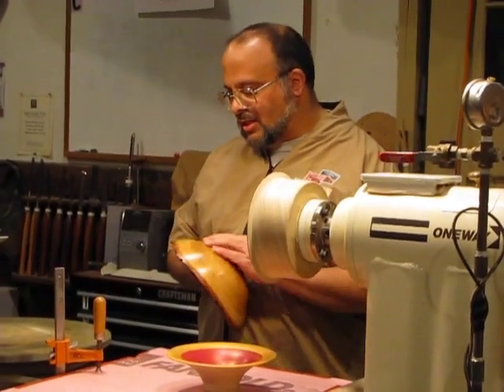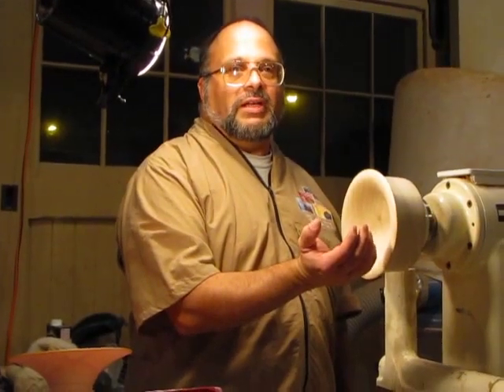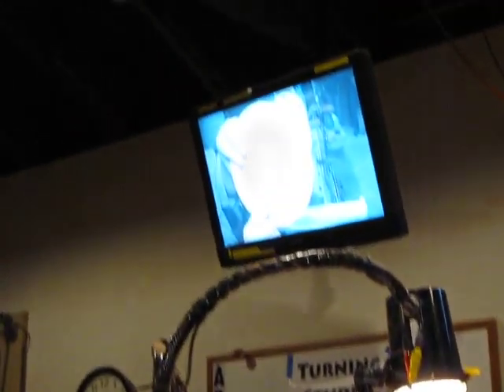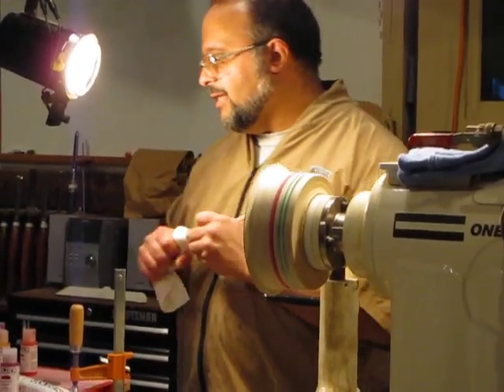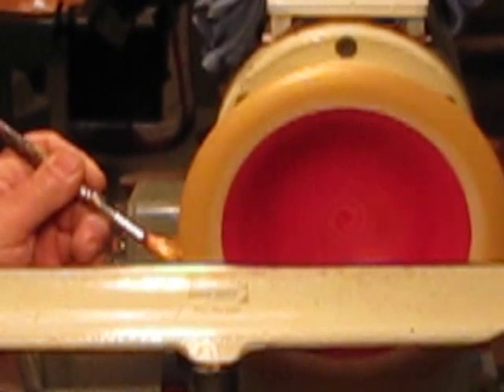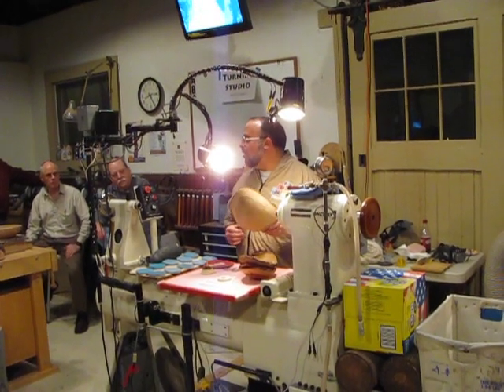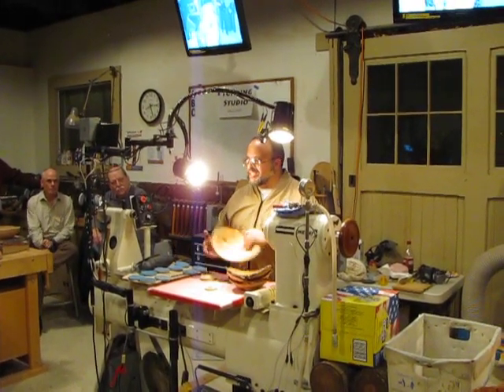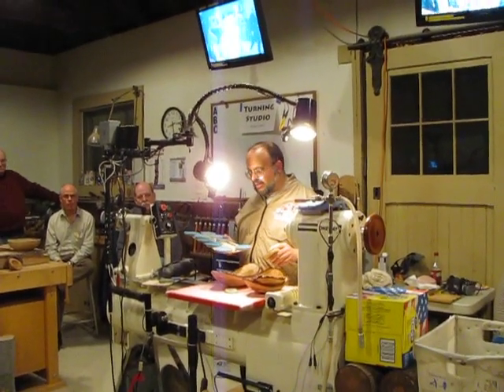Carl Ford, January 14th 2013, Nutmeg Woodturners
Carl Ford demonstrating  "IGreat Polyurethane Finishes" at January 14th  201,  Regular Meeting of Nutmeg Woodturners in the Turning Studio at Brookfield Craft Center.